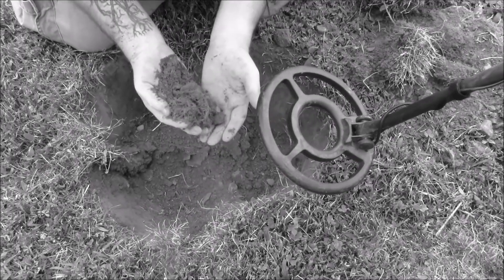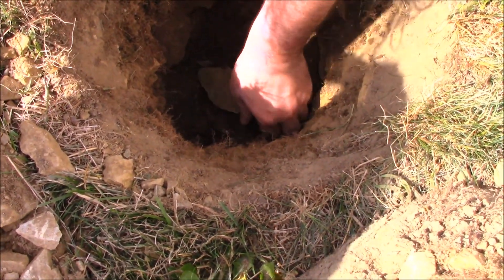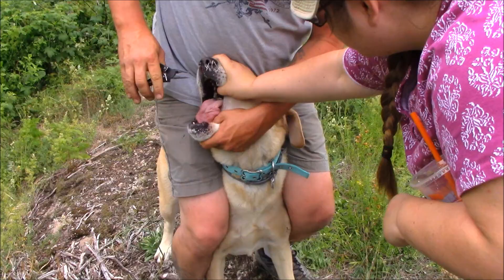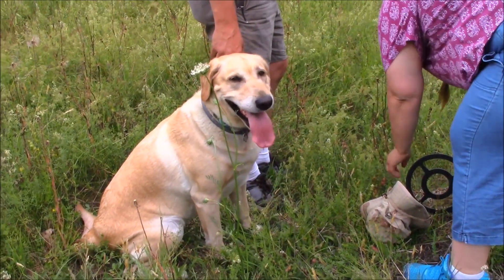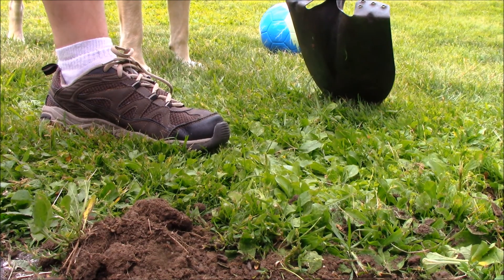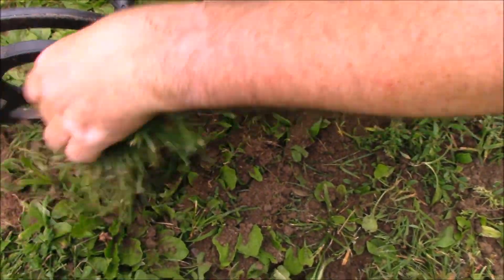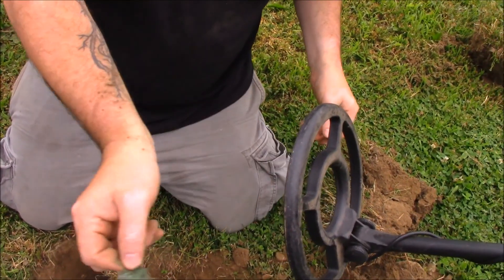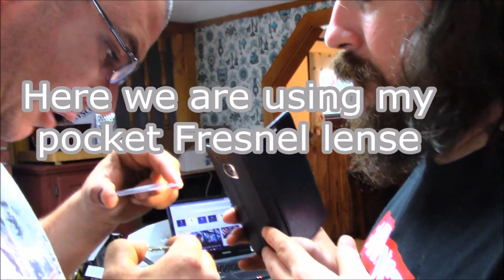War Medal found with our metal detector... And a porcupine.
Old property in Maine we ping around for stuff... didn't expect to find a rare 1880's Sons of Veterans Medal from the GAR. (Grand Army of the Republic) Or a Porcupine. what a great day.
Also starring Eric, Xine and Moxie!